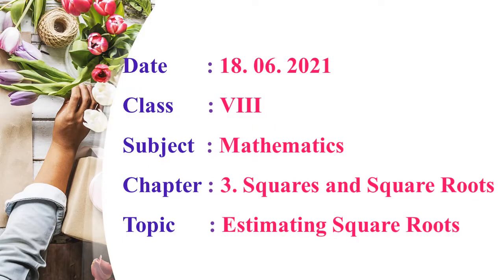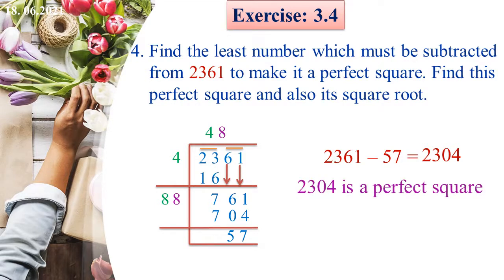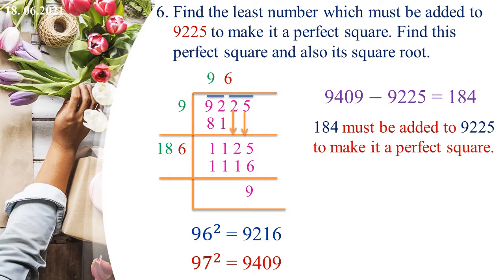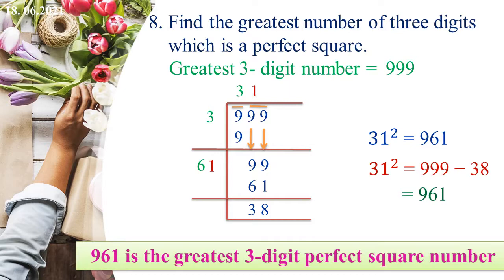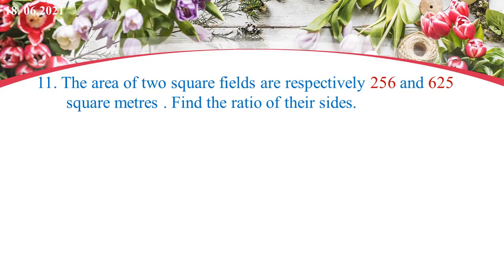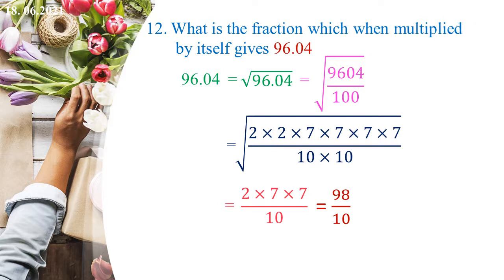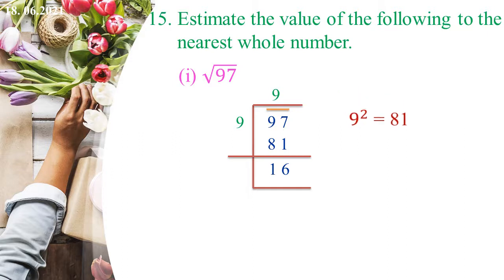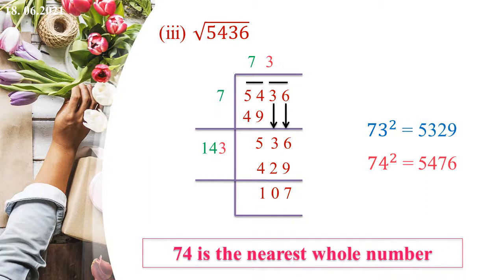8th std Math Chap.3 Squares and Square Roots Ex.3.4 Part-2